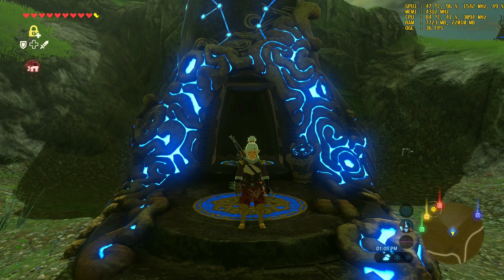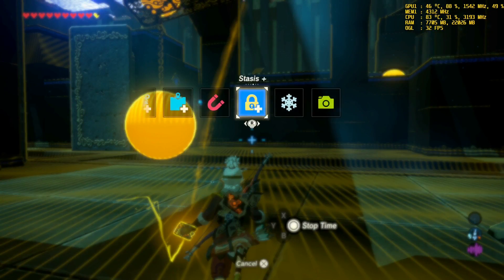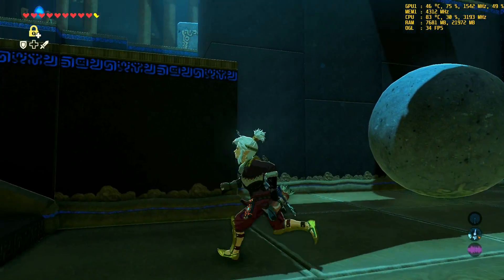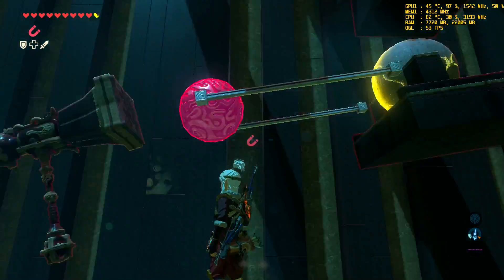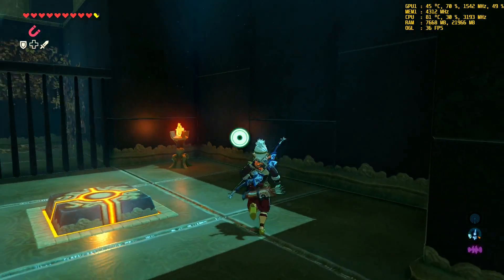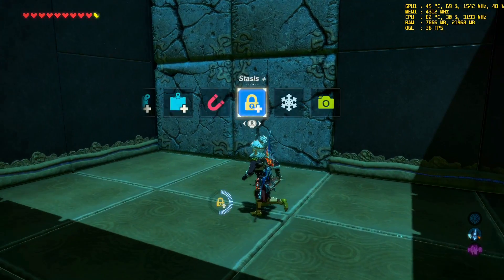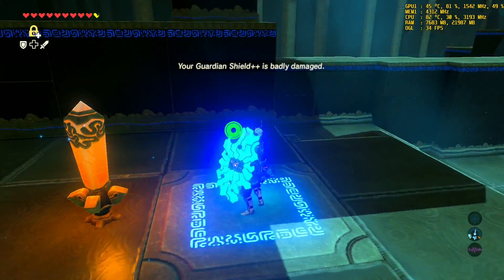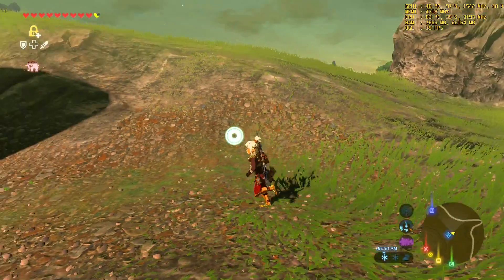Zelda BOTW Kaam Ya'tak Shrine without Motion Controls + all chest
I've found a way to do this shrine without actually using the motion controller, since i'm using a emulator without a android phone i can't use motion controls. i might try to solve the other ones too without but idk if that's possible